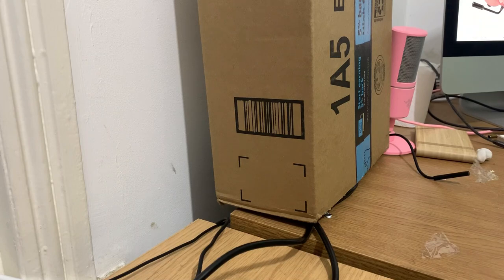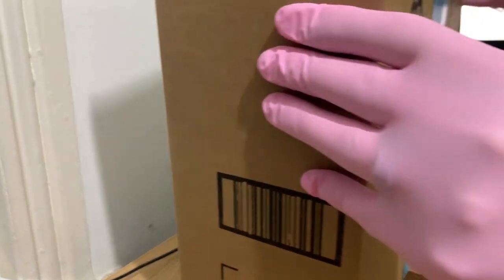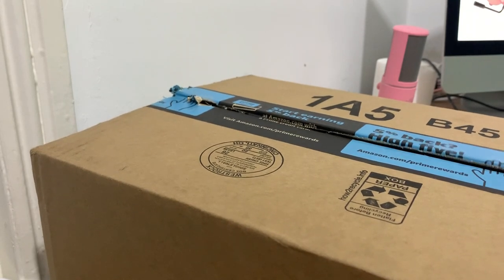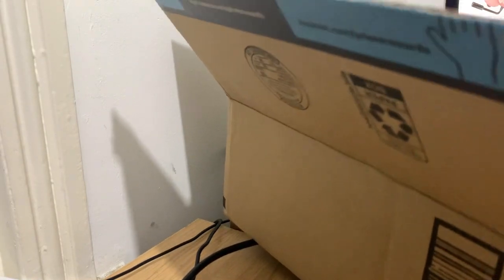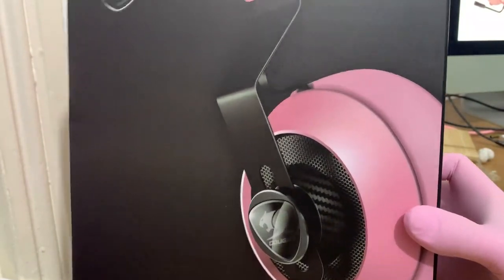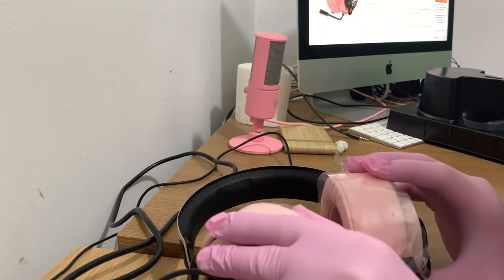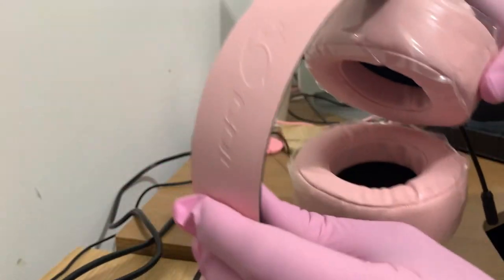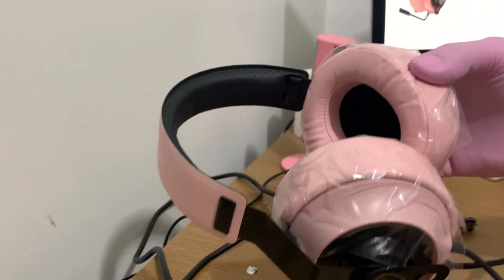Cougar Pink Gaming Headset unboxing | ASMR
HONOURABLY COURT A WOMAN FROM SWITZERLAND, MARRY AND THEN MAKE LOVE TO HER!